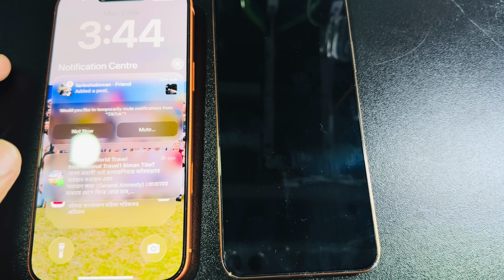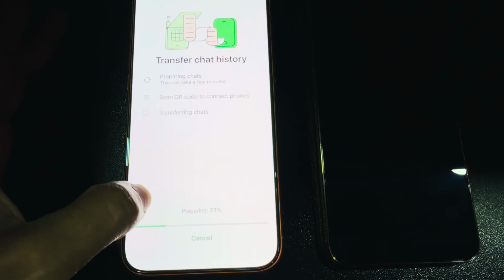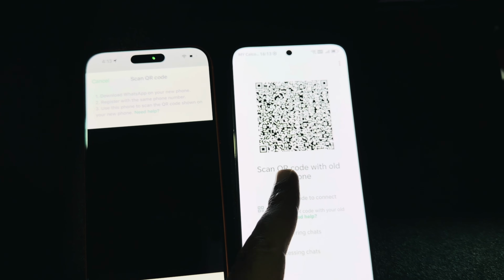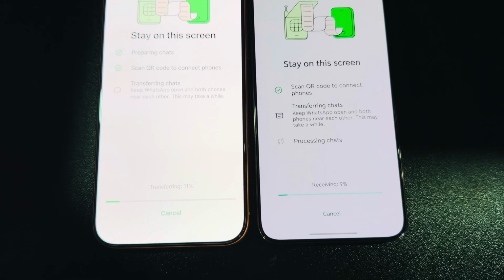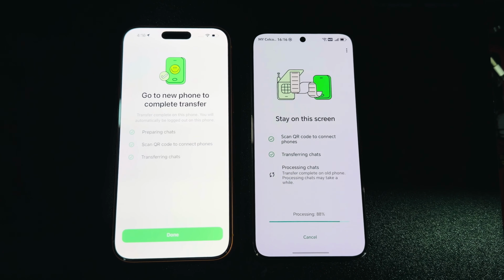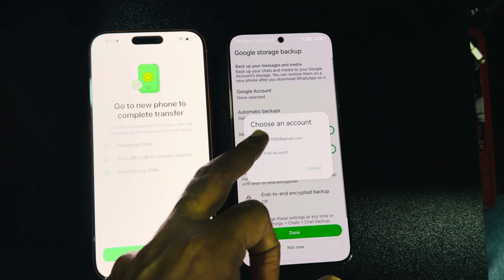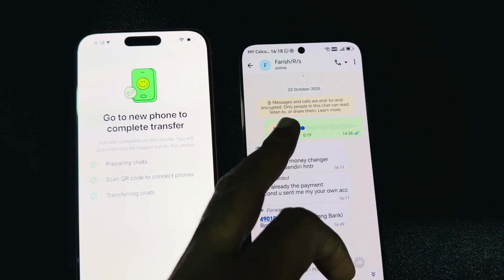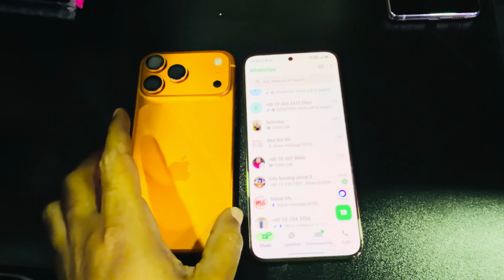How to Transfer Data from Iphone 17 Pro Max to Honor X9D 2026 no Data Loss Step by Step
Iphone transfer data from  | How to transfer data from iPhone to Honor Magic X9D ! Do you own the Iphone and want to transfer data? If so, this video is for you! I will teach you how to transfer data from iPhone to Honor in this tutorial. By the end of this guide, you will be able to transfer files, app data, messages, photos and many more from your old iPhone to your new Honor Magic X9D !
Searching for an easy way to transfer Photos/Videos/Apps/Contacts and more from your iPhone to the New Honor X9D Magic v3, Honor Magic v5, Honor Magic 8 Pro, Honor 400, and Honor Magic 400 Pro after you set it up without a hard reset? Can’t move all data from iPhone to Honor Magic v5  Series Phones wirelessly or with cable? Don’t worry, you’ve come to the right video.

In this video, we will show you the 2 best ways to Transfer Pictures, Videos, Apps even iCloud content, in short all data from your iPhone to Honor Magic v5 after setup and while setting it up as well. We will show you how to switch data from iPhone to Honor X9D with cable and also wirelessly as well.

Thanks for your valuable time and love 💕💕.
Love from our team .